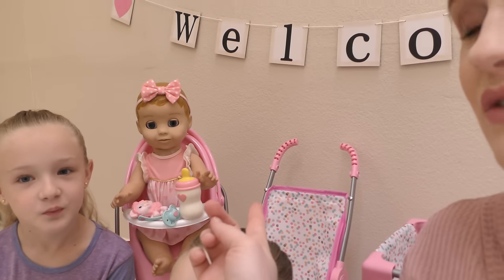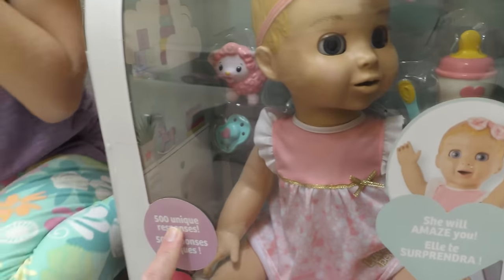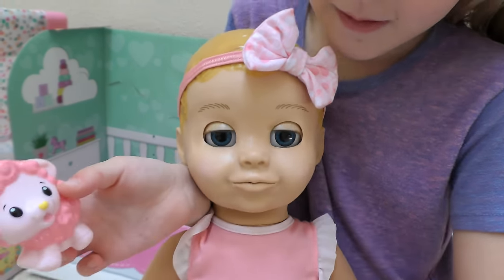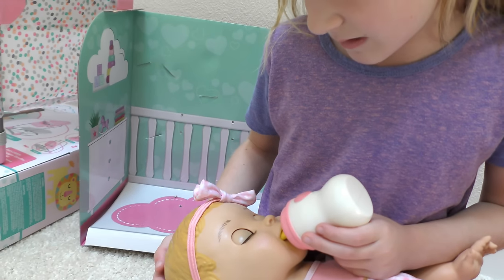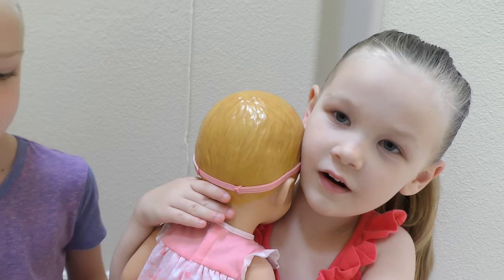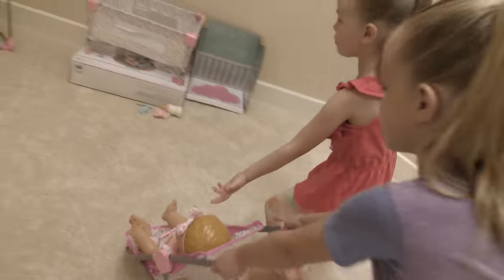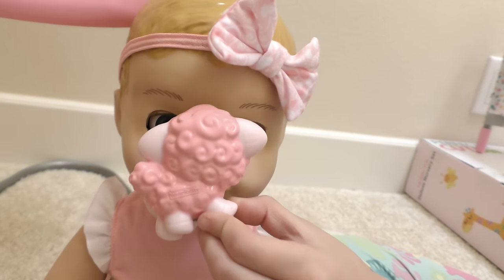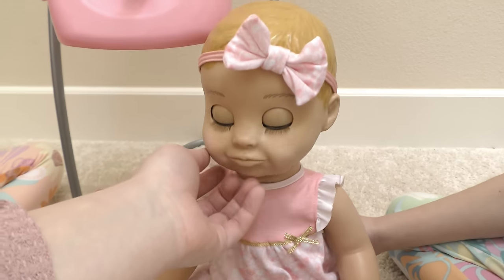Taking Care of a Newborn Baby! Luvabella Baby Doll Toy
Taking Care of a Newborn Baby! Luvabella Baby Doll Toy. Today the girls spend an educational afternoon taking care of a newborn baby to help practice and prepare them for their new sibling! Be sure to keep watching and we should have our gender reveal vlog up for you guys next week! Trinity and Madison learn how to feed a baby, burp, rock and play with them! This new Luvabella baby doll is so life like that the girls were able to get some good practice in.

About Beyond Family Vlogs in HD and Now 4K:
Hey guys! Thanks for visiting our vlog Channel! We usually post once a week! We originally started "Trinity and Beyond" for fun and do lots of skits and challenges. Since then our audience has grown so much we decided to start separate channels for skits, vlogs, and toys.